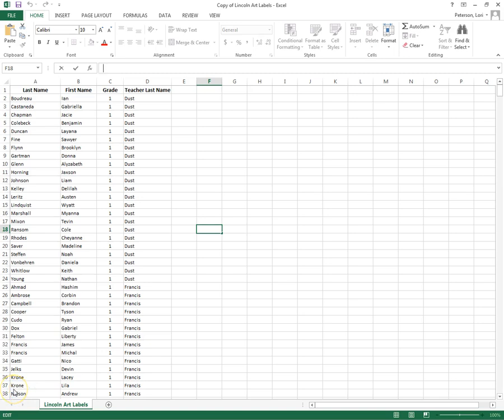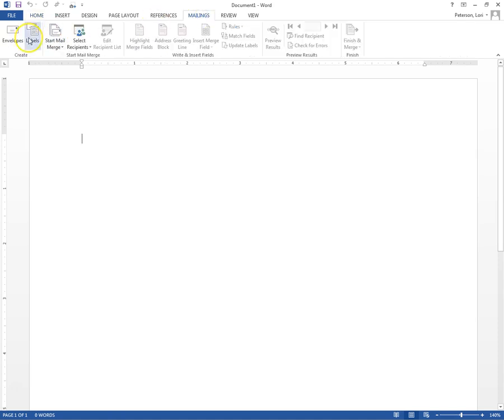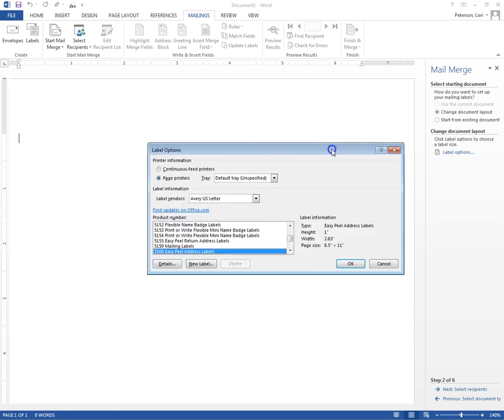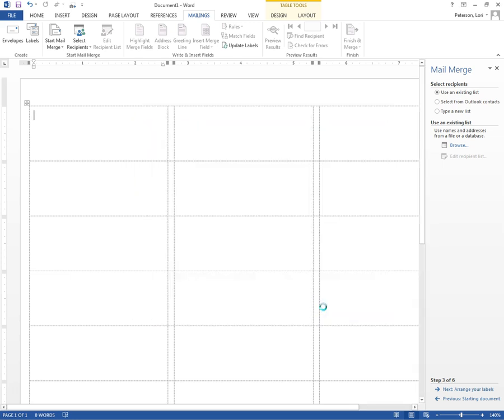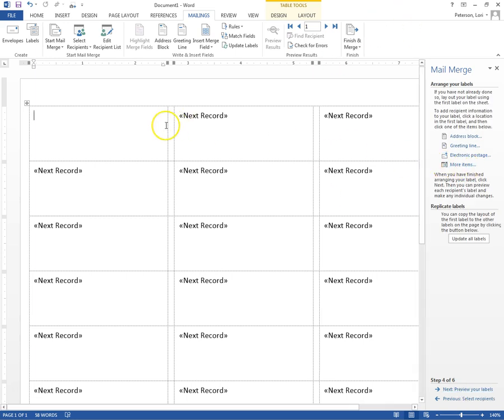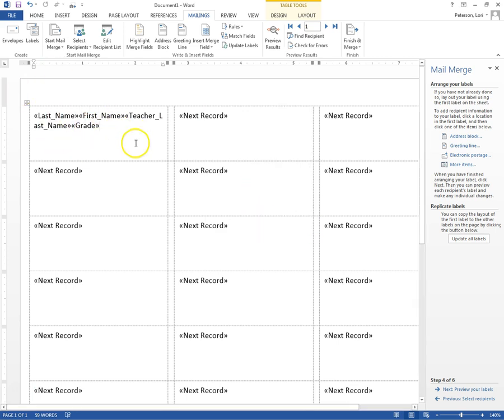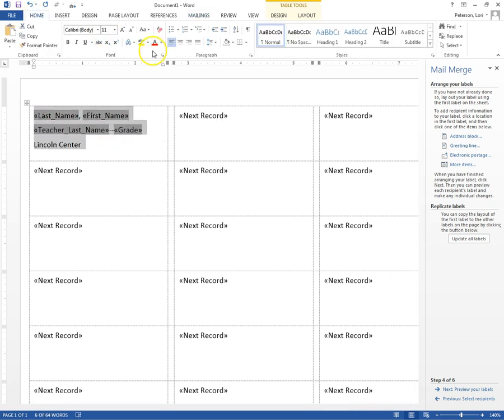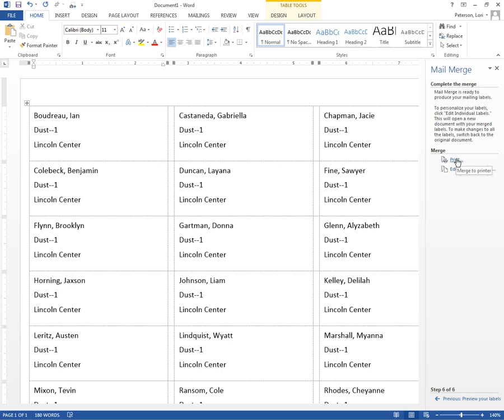How to create mailing labels with an Excel merge